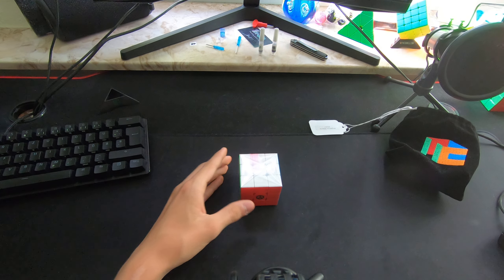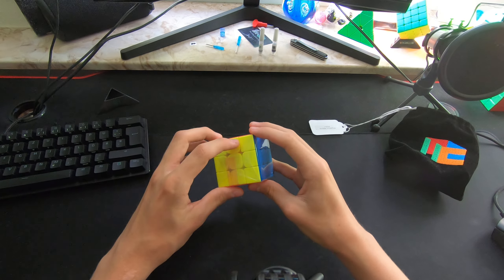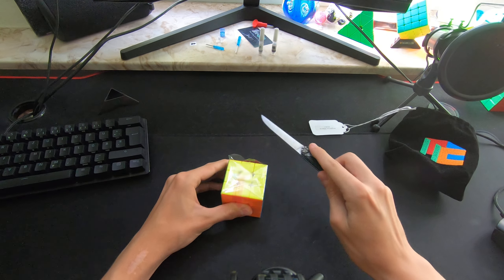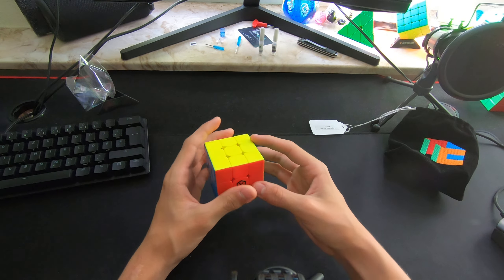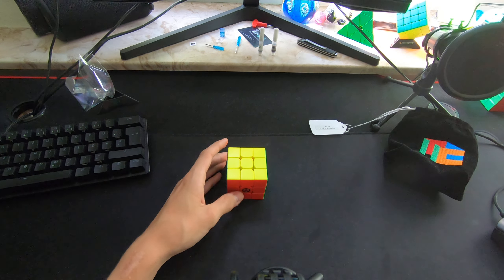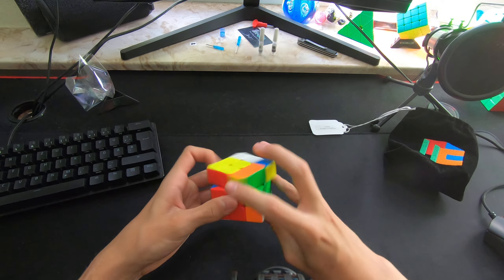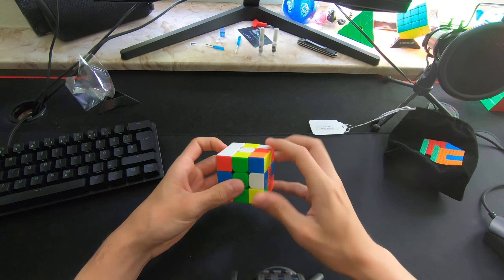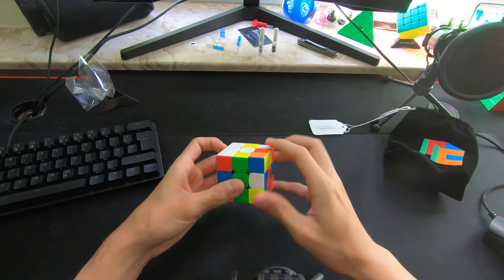Angstrom RS3M+ Unboxing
The average (with maybe a review) will follow